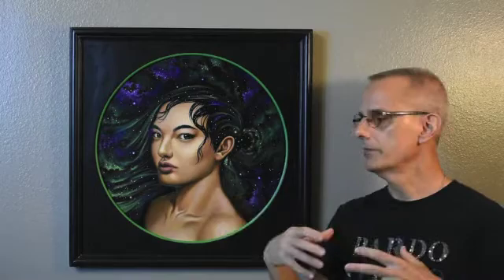Melete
Brief video about my latest painting,"Melete". The title is the name of one of the three original Muses. This is a continuation of my Space Muse series.